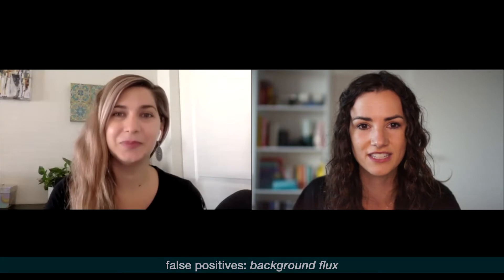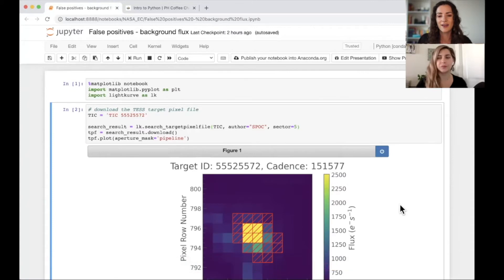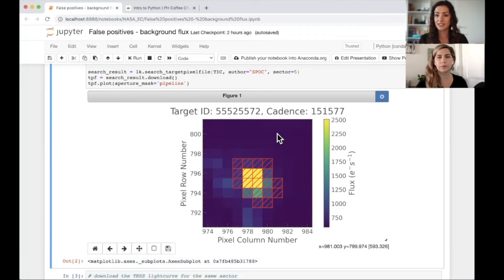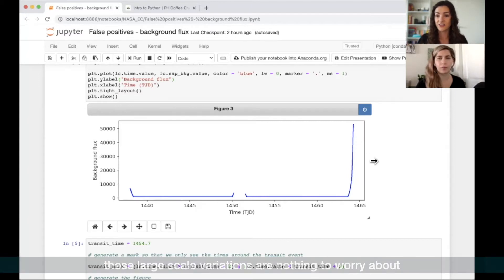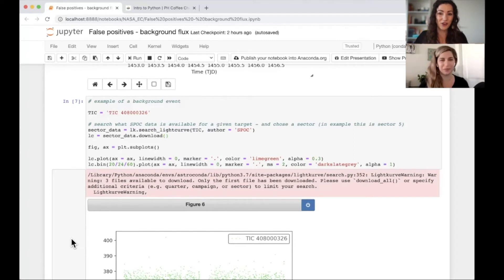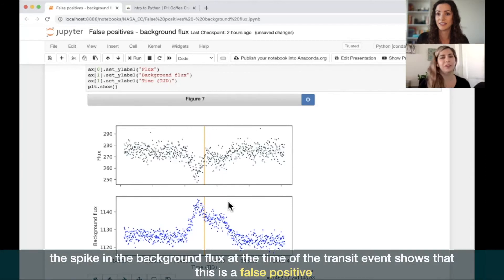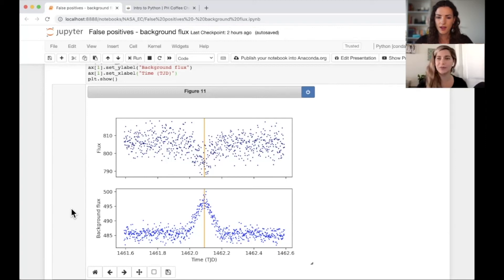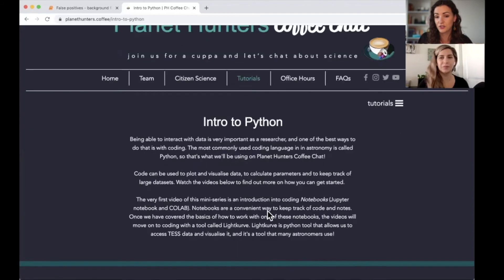How do we rule out false positives using the background flux? Episode 15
A false positive is something that looks like a planet transit but isn't one - how can we check if what we're looking at is real?

In this episode, Nora shows Kassie how to rule out false positives using the background flux. There's some new code for this week which can be downloaded from our

In the last episode, we learned about different transit shapes - if you missed it, you can catch up

As always, if you have any questions about Planet Hunters or this series, check out the Planet Hunters TESS Talk forum

If this is the first of our videos you've found, go back and listen to episode 1 now